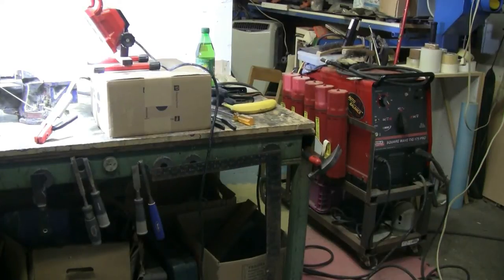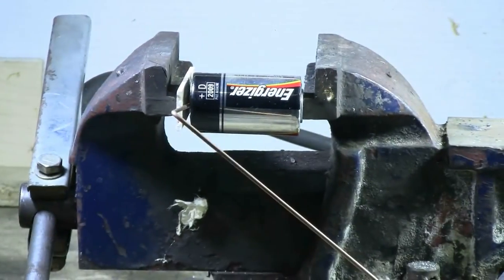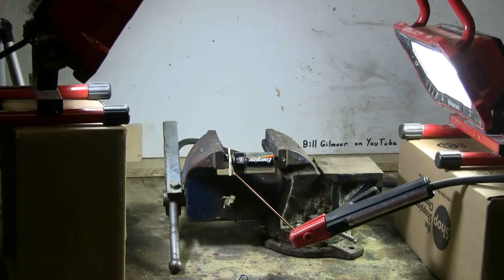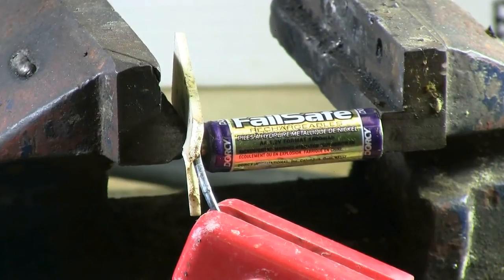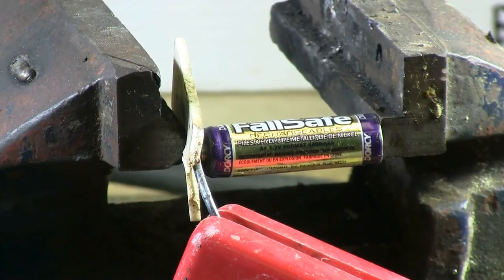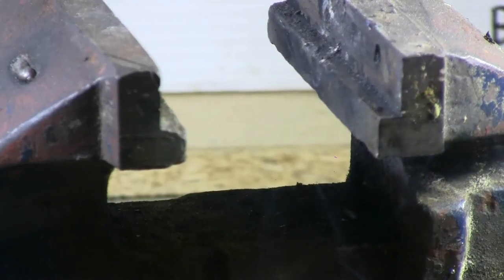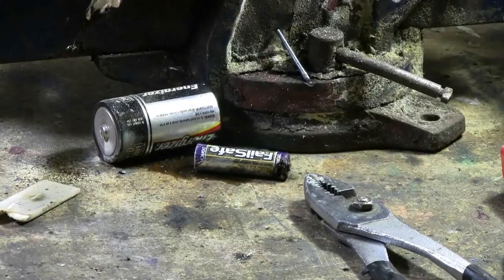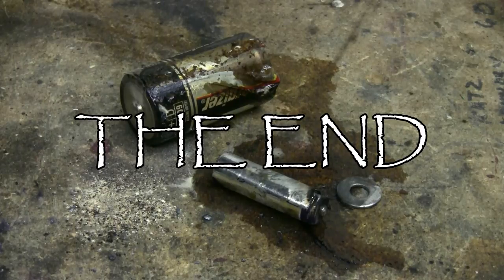Arc Welder Frying A D Cell Battery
A dead D cell alkaline battery gets hooked up to the arc welder for a little AC charging. There was a bad rechargeable AA NiMh cell around, so it got hooked up too.